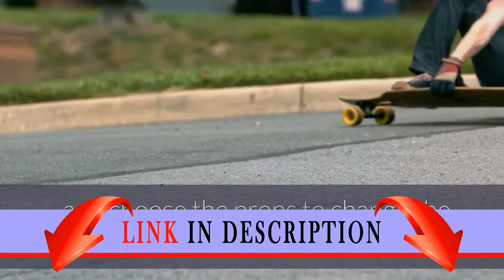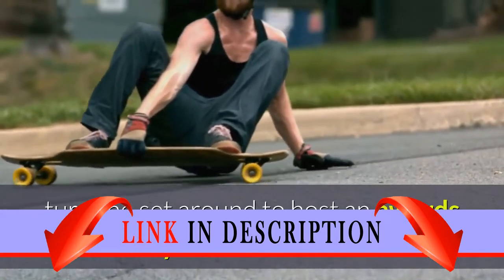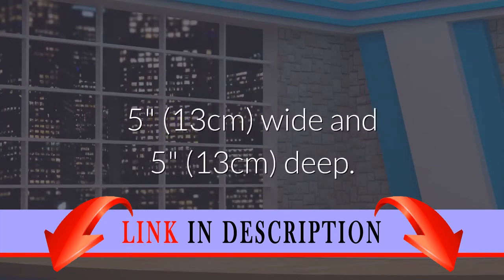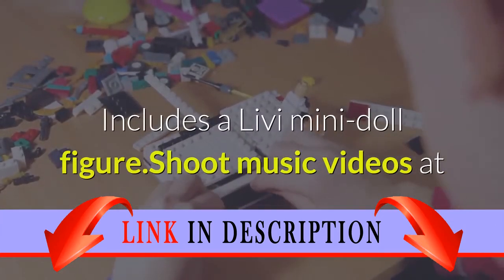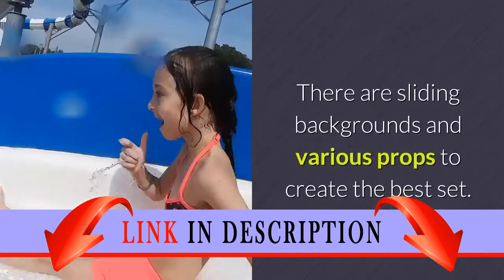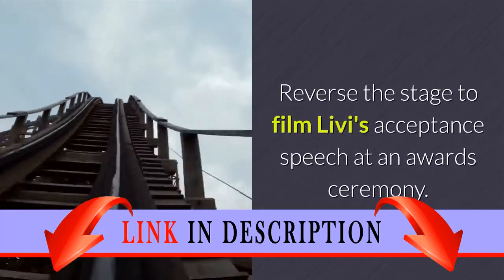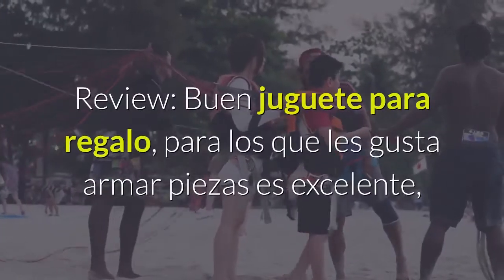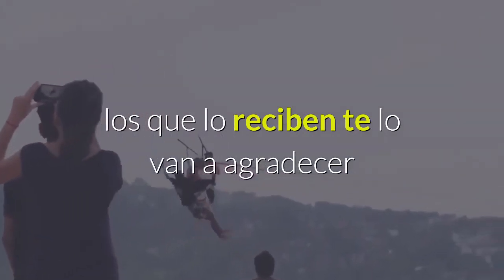LEGO Friends Pop Star TV Studio 41117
Features a TV Studio with steps up to the reversible set featuring an awards ceremony on one side and a music video set with changing background function on the other.
Accessory elements include a microphone, clapper board, 2 water jets, an award, a buildable film camera, adjustable spotlights, speakers and a monitor.
Slide a different background across and choose the props to change the set for the music video, turn the set around to host an awards ceremony where Livi is nominated.
TV Studio measures over 5'' (14cm) high, 5'' (13cm) wide and 5'' (13cm) deep.
Includes a Livi mini-doll figure.Shoot music videos at the LEGO Friends Pop Star TV Studio with the film camera and clapper board. There are sliding backgrounds and various props to create the best set. Reverse the stage to film Livi's acceptance speech at an awards ceremony. Includes a Livi mini-doll figure. Review:
  Buen juguete para regalo, para los que les gusta armar piezas es excelente, los que lo reciben te lo van a agradecer